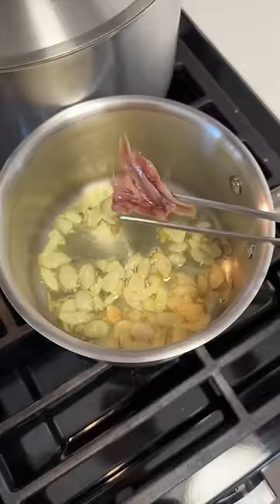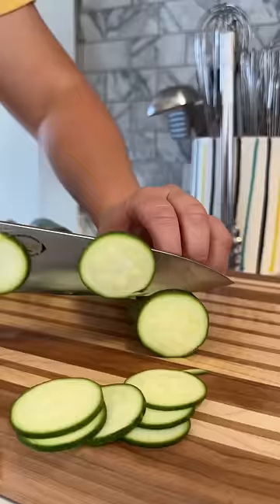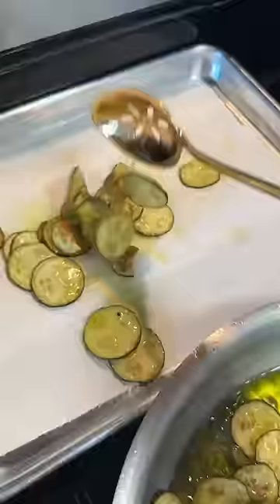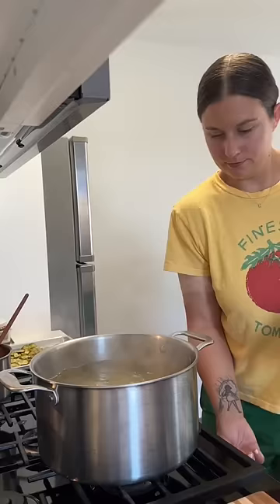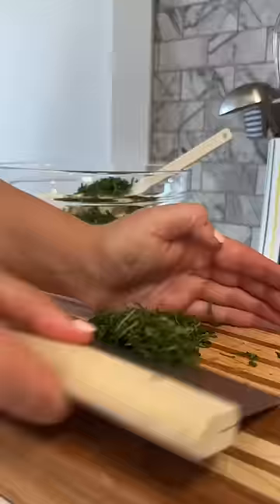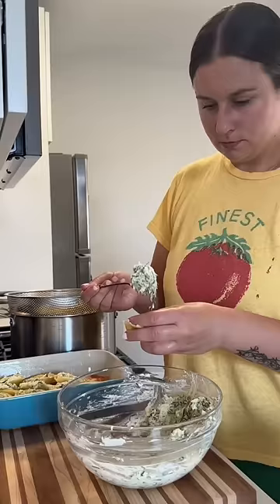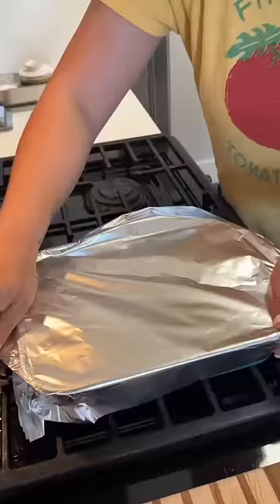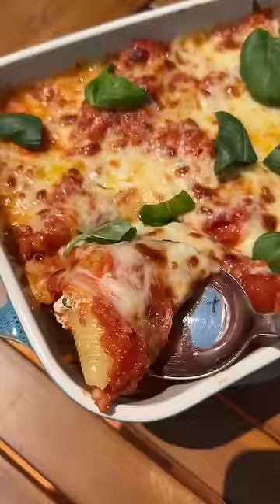zucchini stuffed shells!